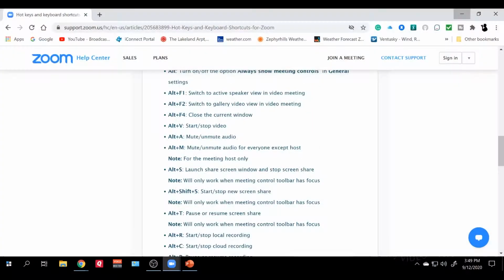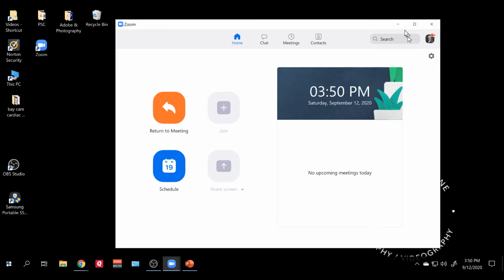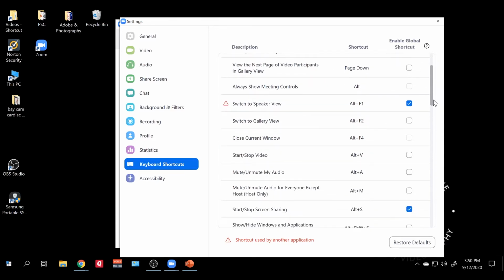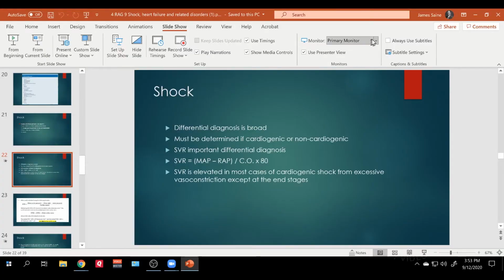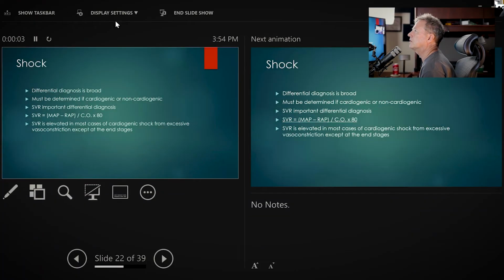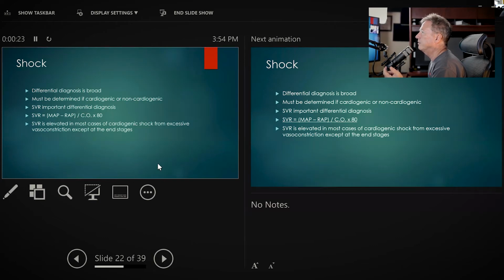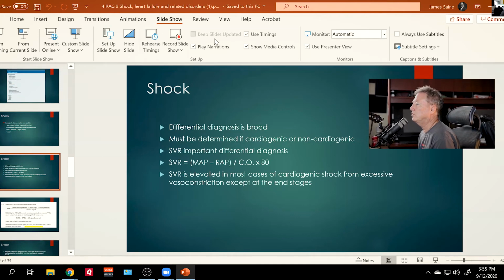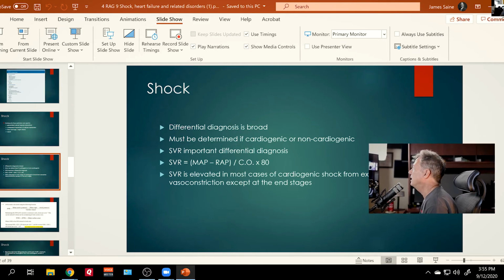Zoom Tips for Better Presentations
Do you use Zoom and Powerpoint?  Two major tips, especially if you use dual monitors.  How to connect with audience more effectively when using Zoom and Powerpoint.